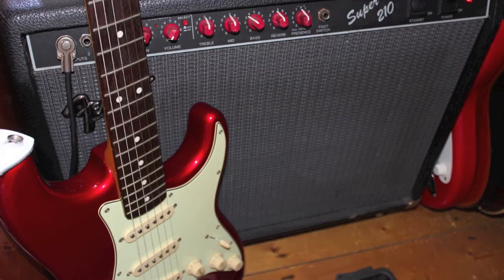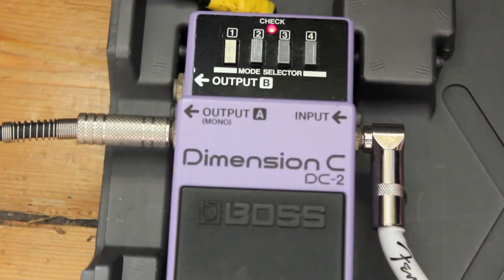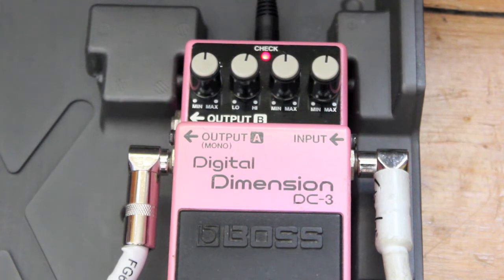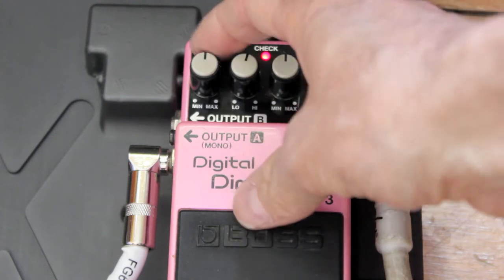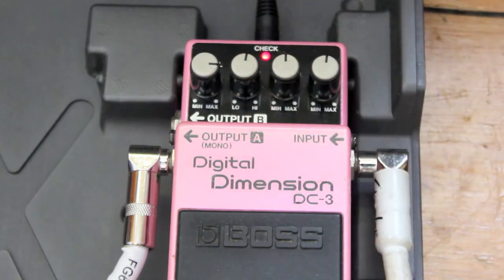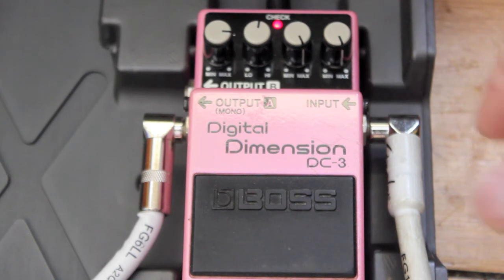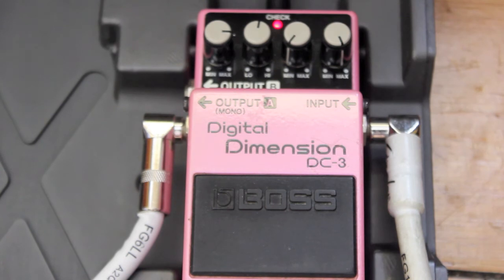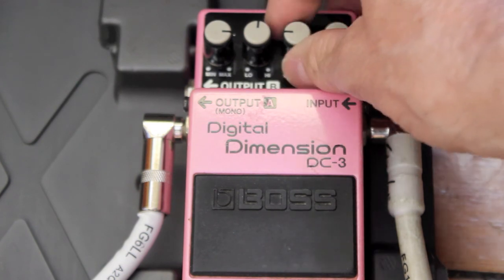BOSS DC-2 & DC-3 COMPARISON!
In this video I will compare the analog DC-2 to the Digital DC-3 and while both are Dimension Chorus units, giving a spatial 3D image when used in stereo they are in fact very different.